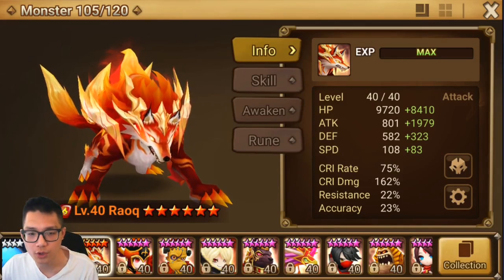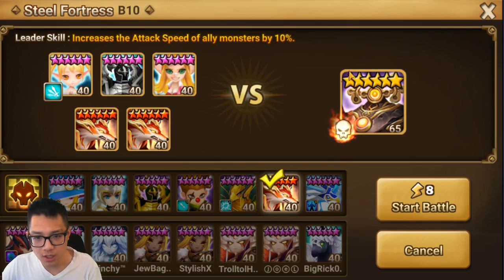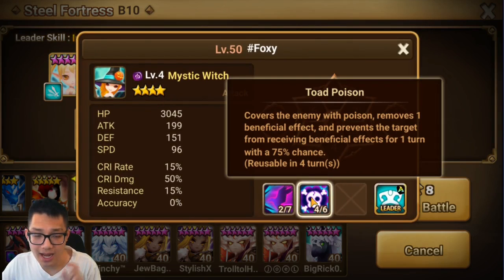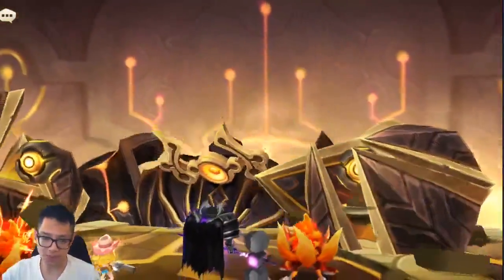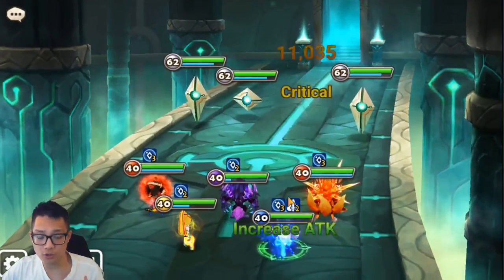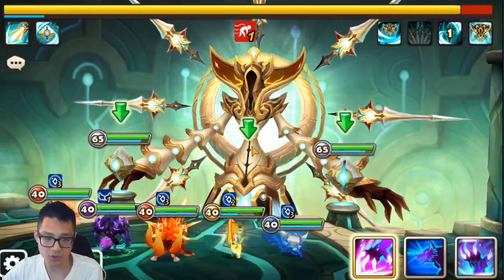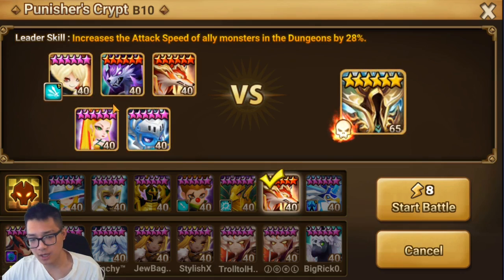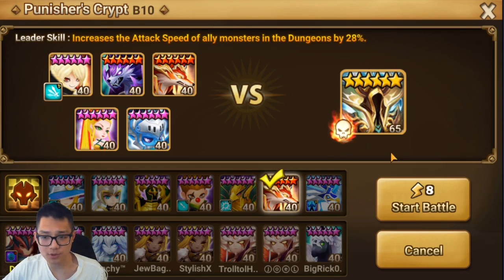2 Raoqs good for C10 & P10? I tried and let me tell you... YES!